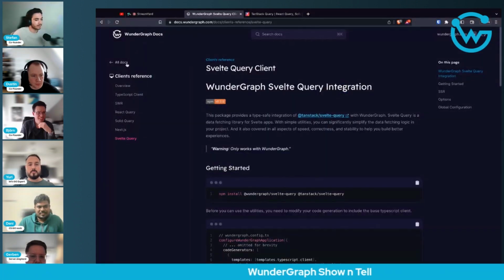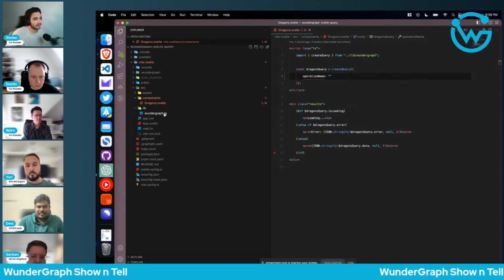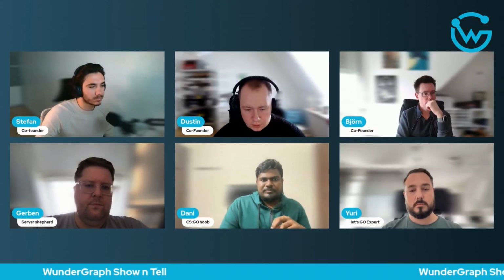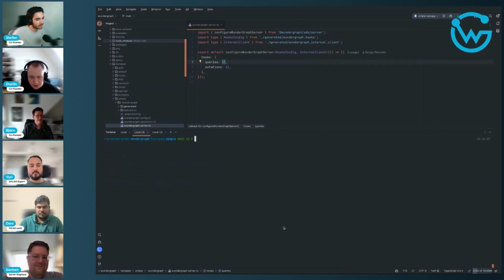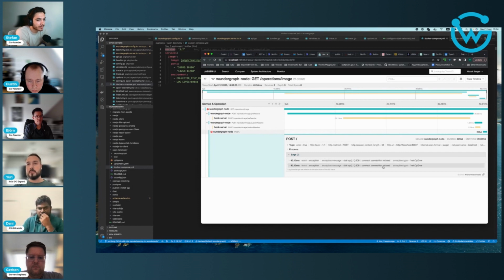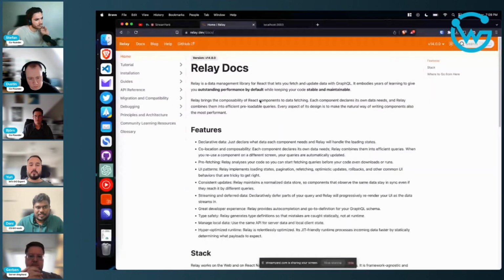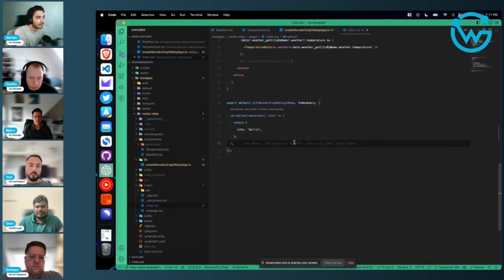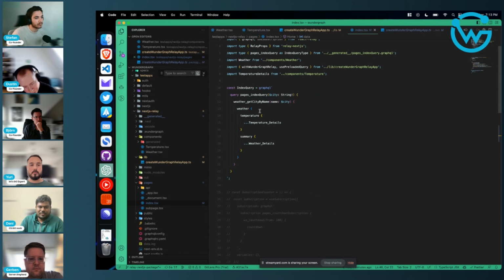WunderGraph Show N Tell #10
We're back 🚀

WunderGraph Show & Tell is our unscripted review of the last week where we share what we've been working on.

In this episode, we'll talk about our analytics dashboard for WunderGraph Cloud and the plan for leaving Alpha and entering into Beta..

Time Stamps:
0:00 Opening Notes